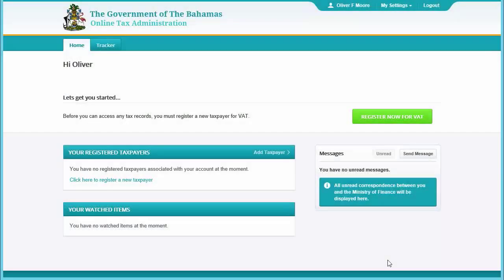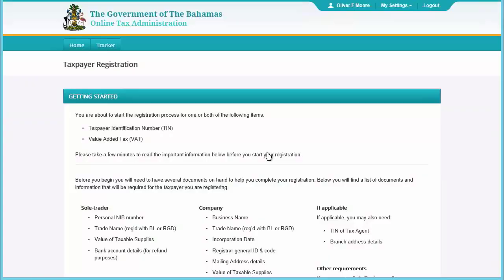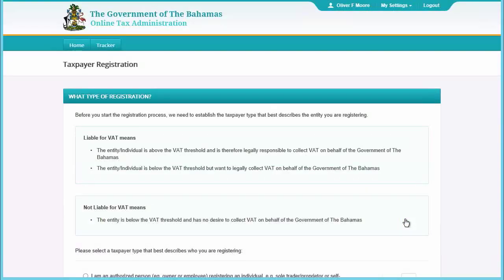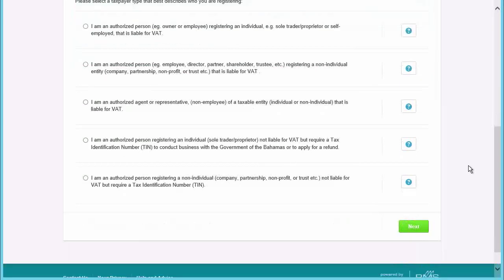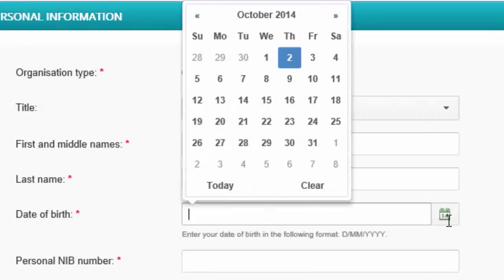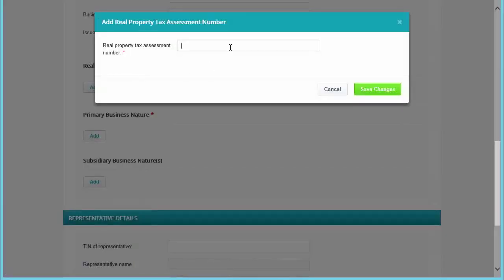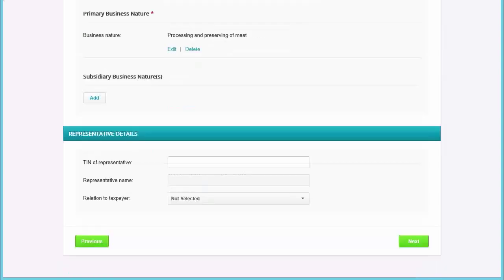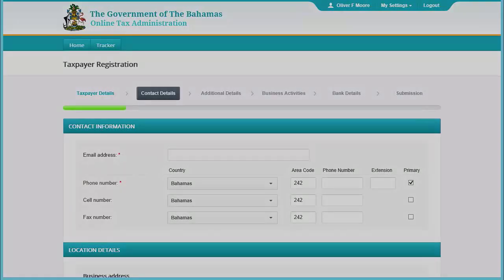VAT Bahamas Online Registration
Want to know what the VAT Bahamas online application looks like? Here's a demo of the application and steps on how to complete it.